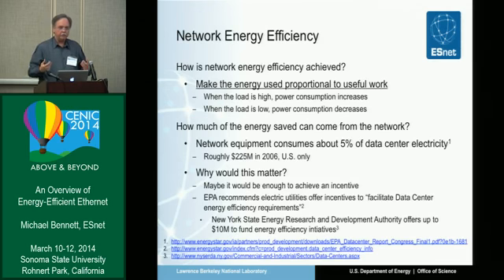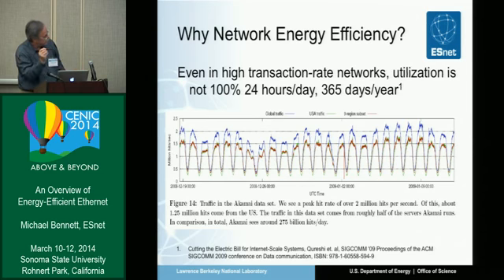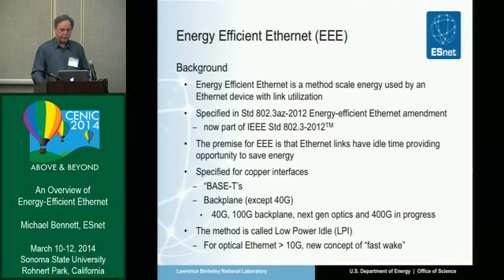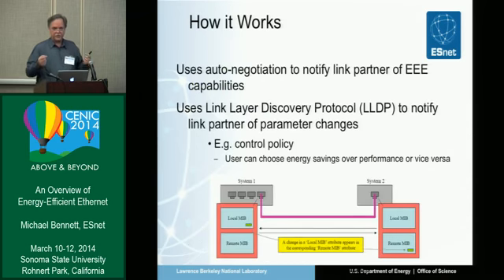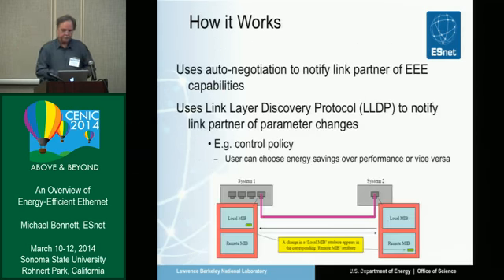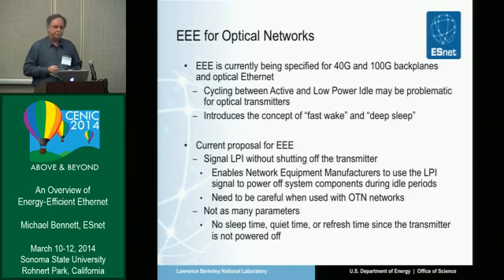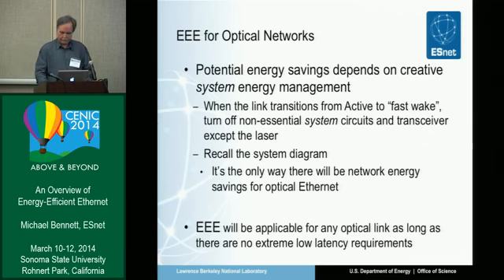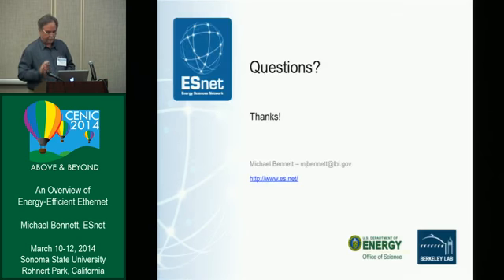2014 Conference: An Overview of Energy‐Efficient Ethernet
This brief overview of Energy Efficient Ethernet (EEE) will explain the role EEE plays in making a networked system energy proportional. In 2006, the U.S. Environmental Protection Agency (EPA) conducted a study to understand data center energy use trends and recommended a systems wide approach to achieving energy efficiency. In the same year, the IEEE began work on Energy Efficient Ethernet, which upon completion in 2010, produced another tool in the energy efficiency solution set. The specification includes twisted pair and backplane Ethernet interfaces up to and including 10 gigabits per second, using a method called Low Power Idle (LPI) to reduce energy use when there is no data to send. This presentation examines the motivation for energy proportional networking, provides a high-level view of EEE functionality and concludes with a discussion of opportunities to develop the technology to optimize network energy use.